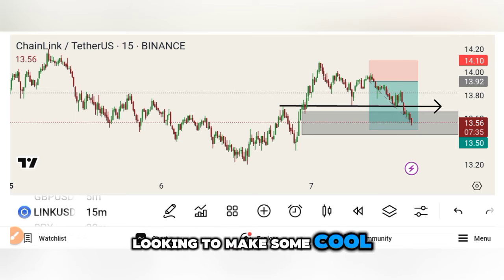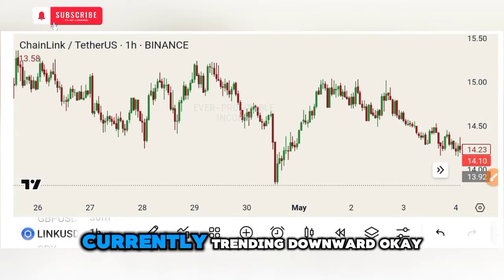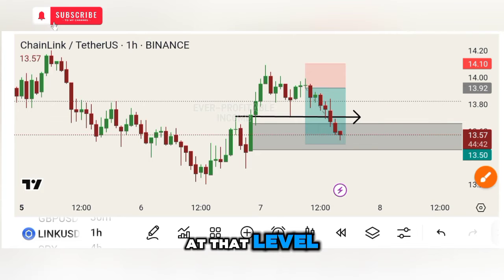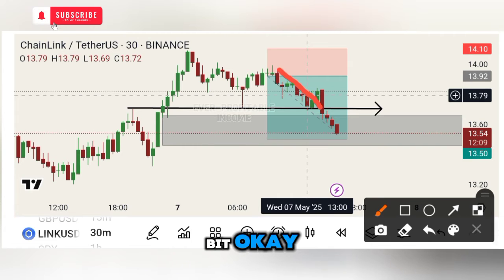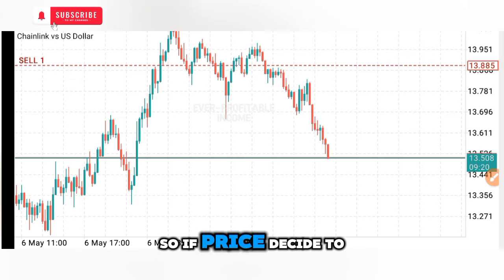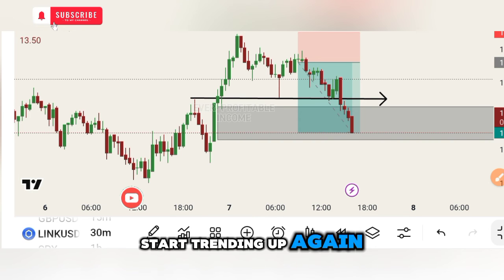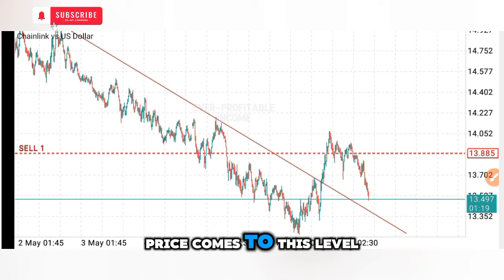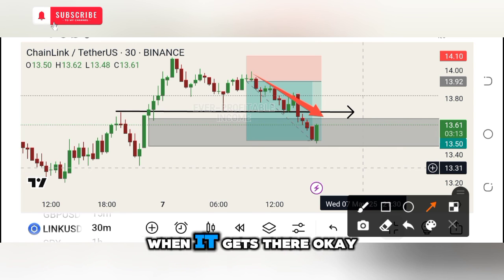SECRET PRICE ACTION STRATEGY REVEALED || (BEGINNER'S GUIDE)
Are you looking for a simple forex strategy to make $800 daily? Whether you're a complete beginner or a trader looking for consistency, this video reveals one of the easiest and most effective forex trading strategies to help you earn daily profits from the markets.

In this in-depth tutorial, I break down the step-by-step process you can use to generate up to $800 every single day trading forex – with just a proven strategy. No expensive indicators, no complex tools – just smart trading, strong risk management, and clear setups.

If you're tired of chasing signals and losing trades, this strategy could change the game for you.

What You’ll Learn in This Video:

The exact forex setup I use to make $800+ daily

How to identify high-probability trades using price action and support/resistance

Best timeframes to use for maximum results

Live trade examples and entry/exit breakdowns

This strategy is designed to be beginner-friendly while still powerful enough for intermediate and advanced traders. It works in all market conditions and can be adapted to scalp, day trade, or swing trade forex pairs.

Why This Strategy Works:

Simplicity: No complicated indicators – only clean charts and smart decisions

Consistency: Built on tested trading rules and proven setups

Profit Potential: Easily scalable from $100/day to $800+ daily with proper lot sizing

Low Risk, High Reward: Focused on 1:2 or 1:3 risk/reward trades with smart stop losses

Works on All Major Pairs: Especially effective on EUR/USD, GBP/USD, and USD/JPY, all cryptocurencies and indices.

New forex traders who want a realistic, proven strategy to start earning

Struggling traders tired of inconsistent results and complex systems

Anyone looking for a reliable way to make $800 a day from forex

Traders who want to trade from anywhere – even from their phone or tablet

Ready to start making consistent profits in forex?